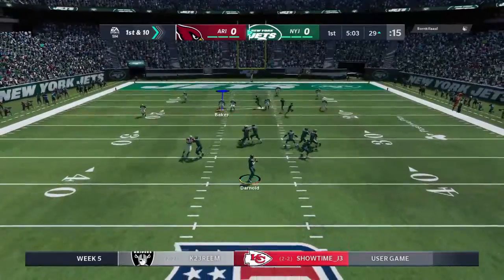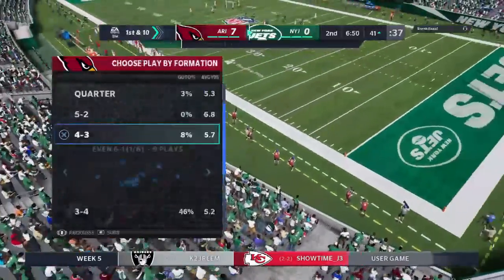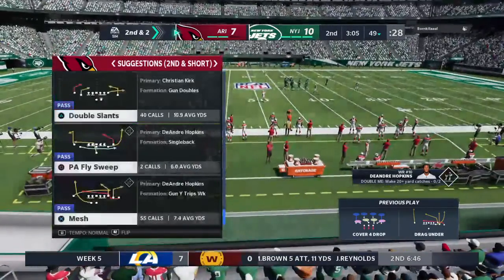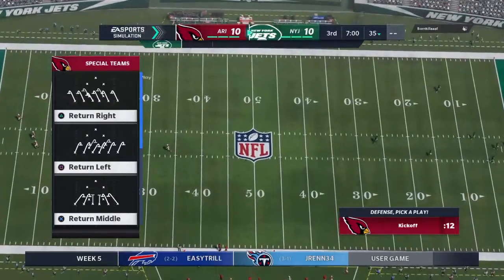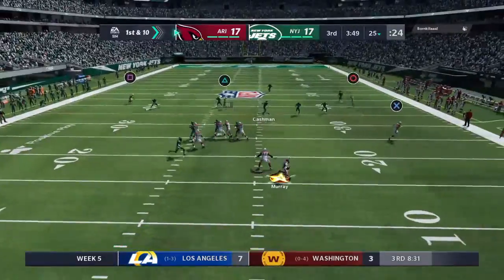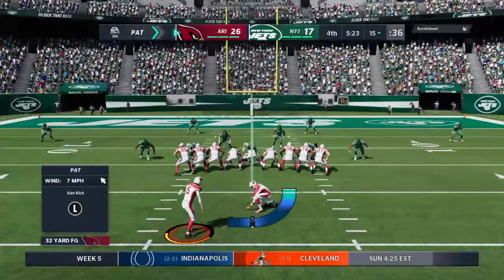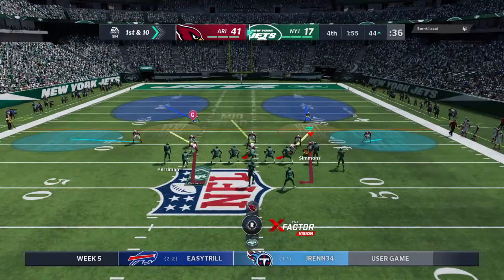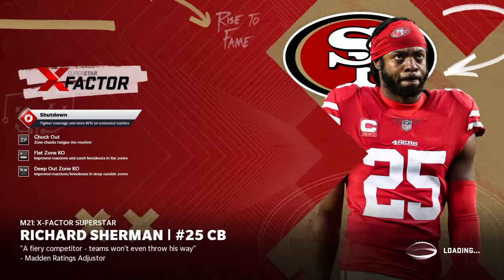chakamonster's Live PS4 Broadcast